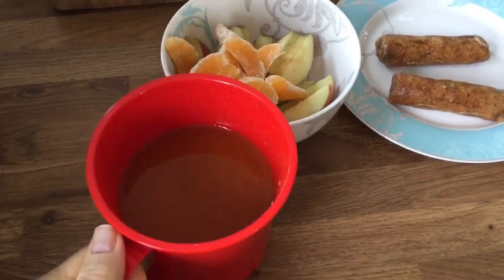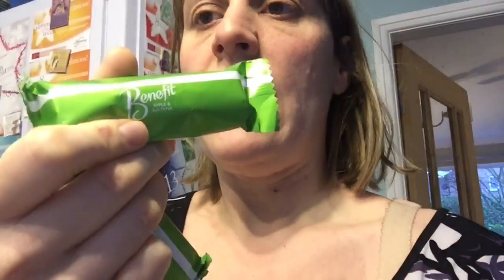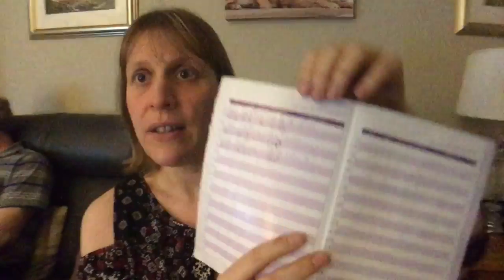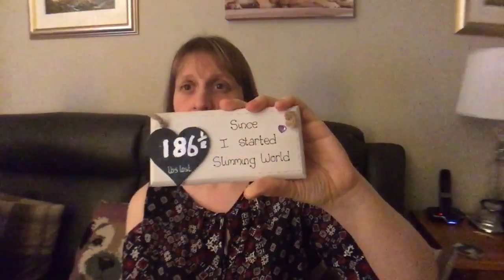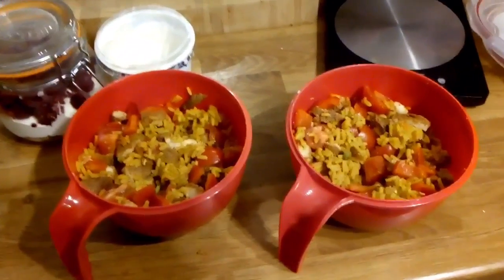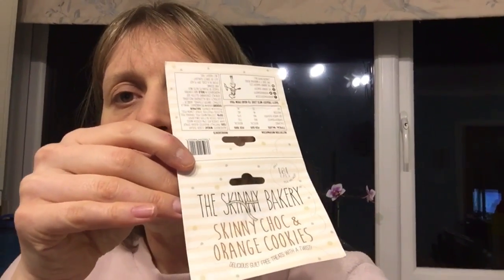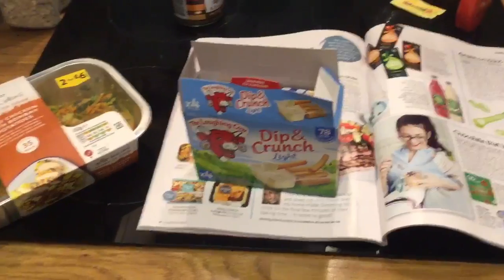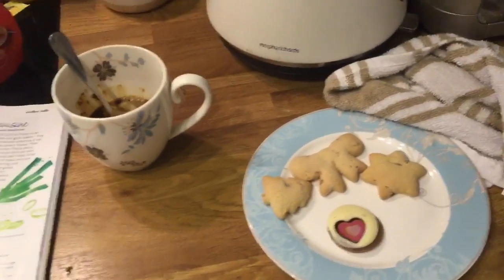Slimming World FFF Day 8 Weigh In